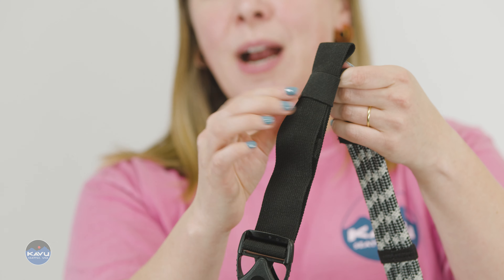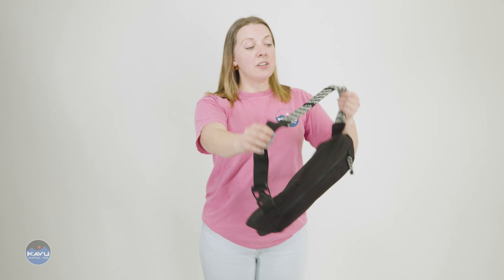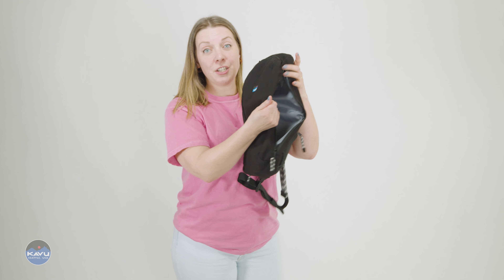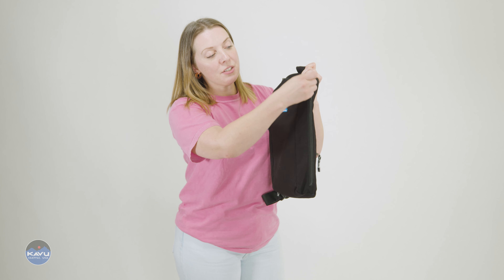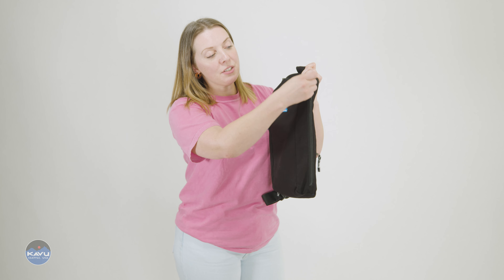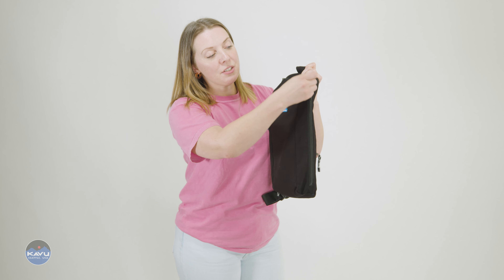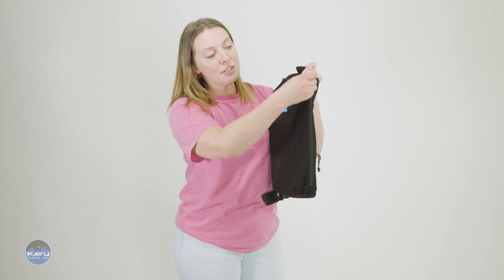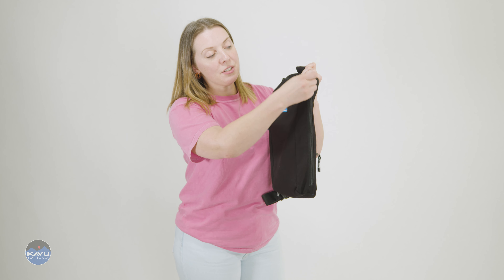9299 SWITCH SLINGER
Right or left? The Switch Slinger is the ambidextrous cousin of the Rope Bag. It can be worn on the right or left shoulder. It's all the awesome features of a Rope Bag in this new fun evolution. Enjoy the freedom of choice. Which way will you go?

Sling pack rucksack with one adjustable rope shoulder strap with side release buckle that can switch to be worn on wearers right or left shoulder, elastic keeper on strap end, two vertical zip compartments with rope zip pulls, one small zip pocket at top, padded back mesh panel with hidden zip pocket.

Dimensions: 16” x 8.5" x 3.5” (7L / 427 cu in).
Cross Body Strap Length: 24" - 43". For added length, checkout our compatible Strap Extension.
Fabric: 12oz 100% cotton canvas.
Bag weight: .5 lbs.